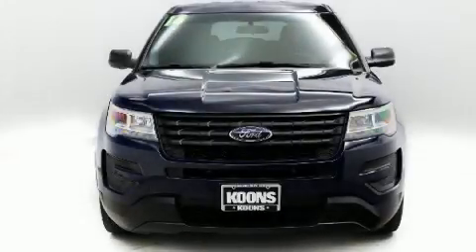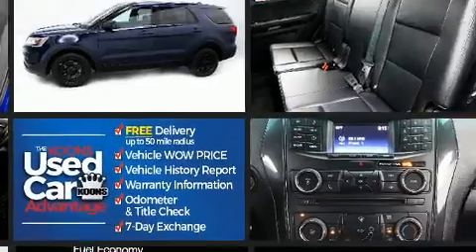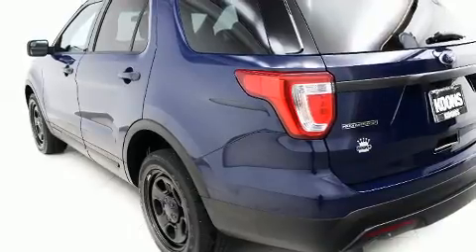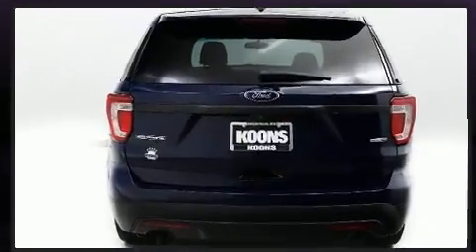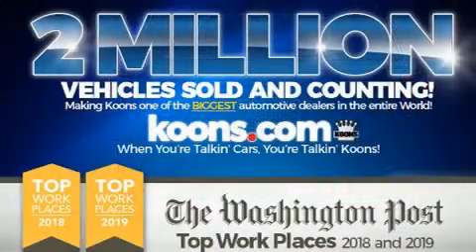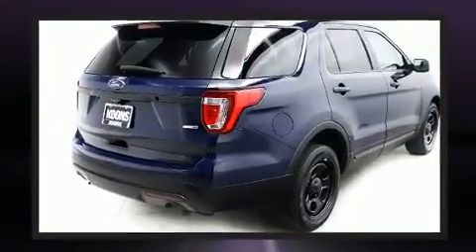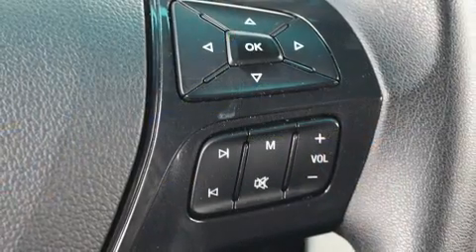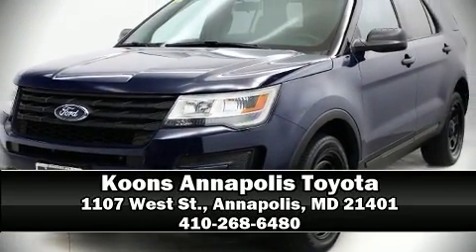2016 Ford Utility Police Interceptor INTCPT AW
1107 West St.

With just over 30,000 miles on the odometer, this 4 door sport utility vehicle prioritizes comfort, safety and convenience. A 3.7 liter V-6 engine pairs with a sophisticated 6 speed automatic transmission, and for added security, dynamic Stability Control supplements the drivetrain. All wheel drive keeps this model firmly attached to the road surface. All of the premium features expected of a Ford are offered, including: a rear window wiper, front bucket seats, tilt steering wheel, power door mirrors, power windows, adjustable pedals, and 1-touch window functionality. Premium sound drives 6 speakers, providing you and your passengers a sensational audio experience. Ford ensures the safety and security of its passengers with equipment such as: dual front impact airbags, head curtain airbags, traction control, brake assist, and 4 wheel disc brakes with ABS. It also arrives with a Carfax history report, providing you peace of mind with detailed information. We pride ourselves in the quality that we offer on all of our vehicles. Please don't hesitate to give us a call.